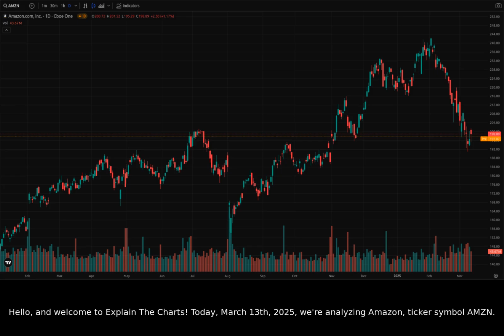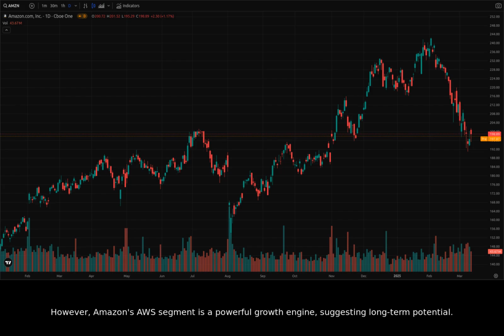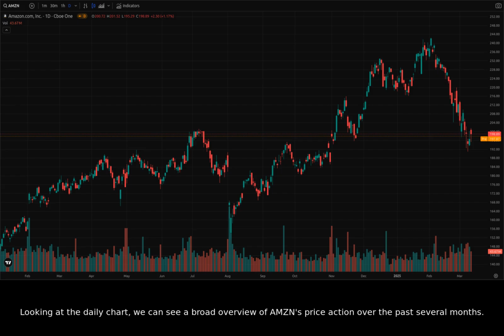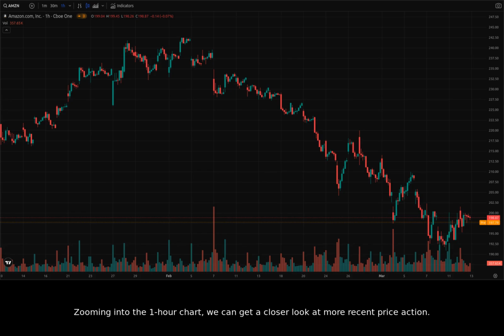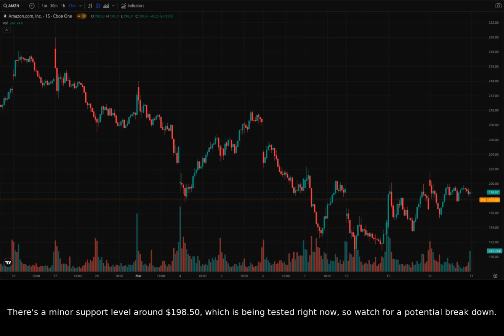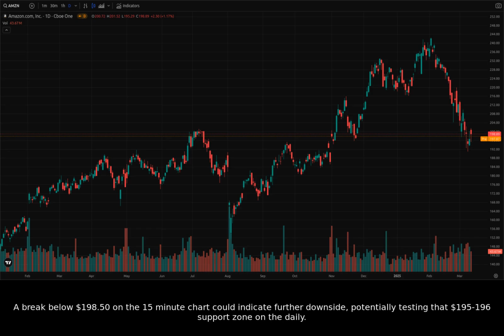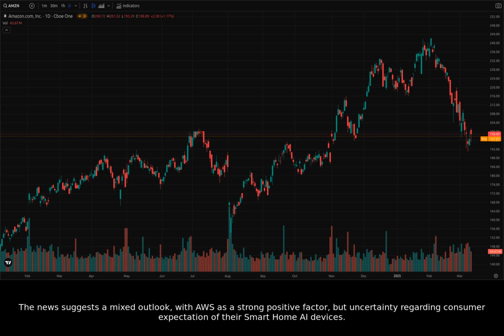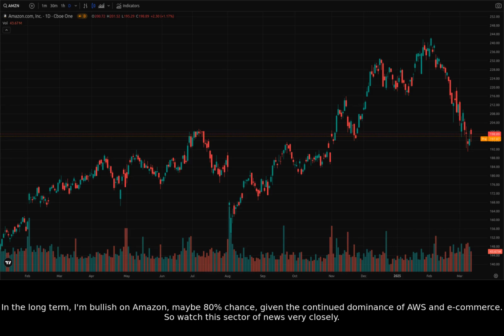AMZN News & Charts - Is Amazon Stock a Buy or Sell? Let's See! - March 13, 2025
Welcome to Explain The Charts! Today is March 13, 2025, and we're diving deep into Amazon (AMZN) stock, analyzing the latest news, price action, and potential trading strategies. We'll examine recent headlines, analyst opinions, and key market developments to understand the factors influencing AMZN's performance.  Our analysis goes beyond the headlines, we scrutinize AMZN's candlestick charts across multiple timeframes (daily, hourly, and 15-minute) to identify critical support and resistance levels, potential trend reversals, and optimal entry and exit points. By correlating news events with chart patterns, we aim to provide a comprehensive view of AMZN's current market position.  Whether you're a seasoned trader or a beginner investor, this video will equip you with the knowledge and tools to make informed decisions about AMZN stock. We'll discuss potential bullish and bearish scenarios, highlighting key price levels to watch and actionable trading strategies to consider. Let's break down the charts and the news!